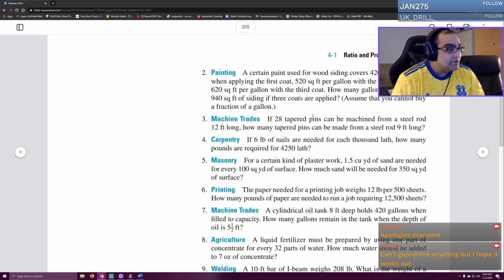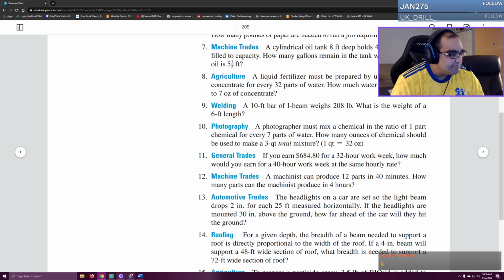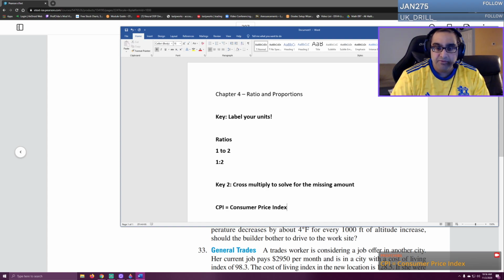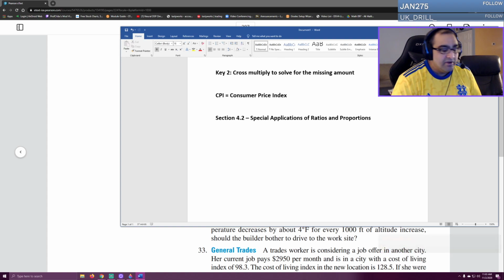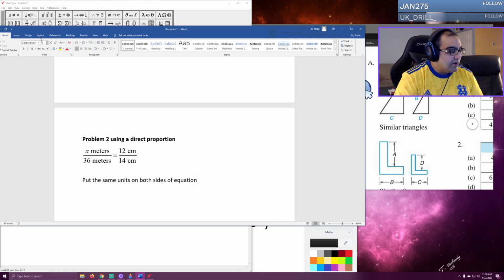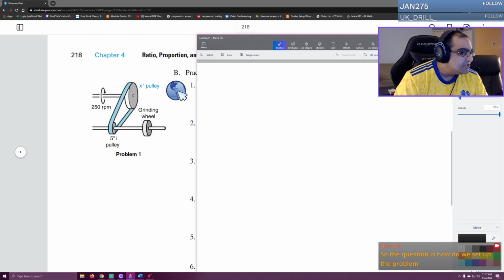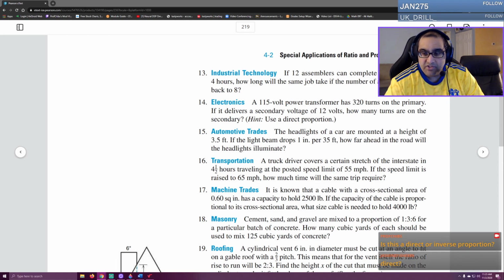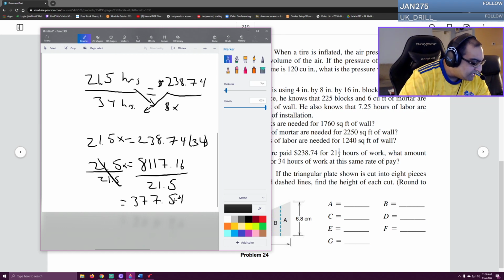Math 097 2nd 8 week 11/02/2020 Part 4